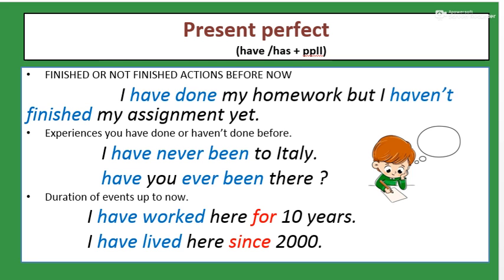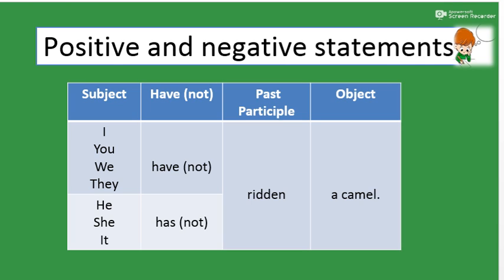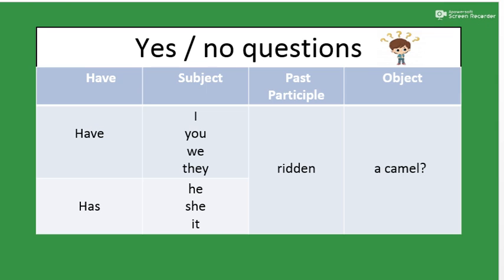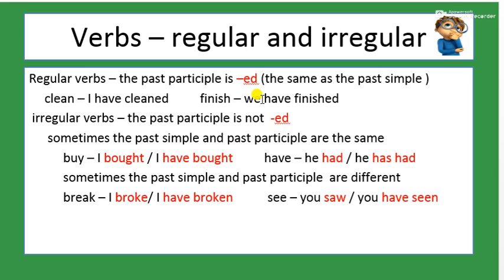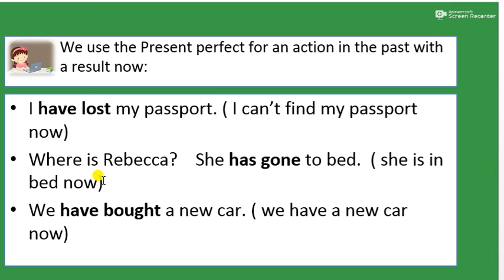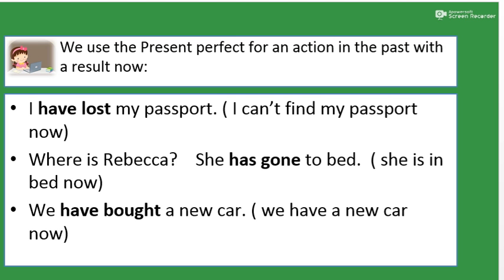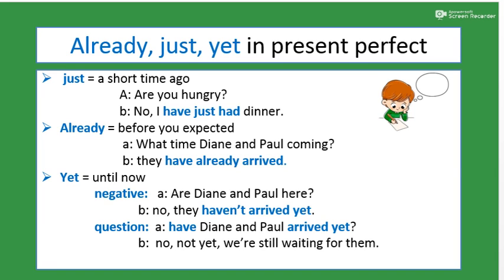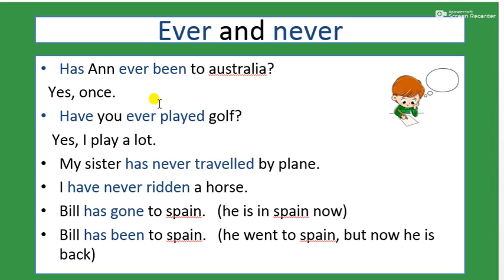10 th grade  PRESENT PERFECT
TEACHER  TODOO